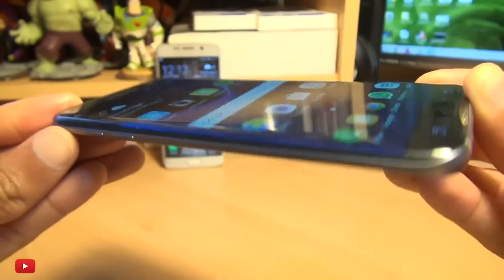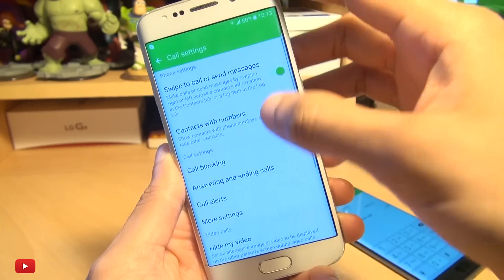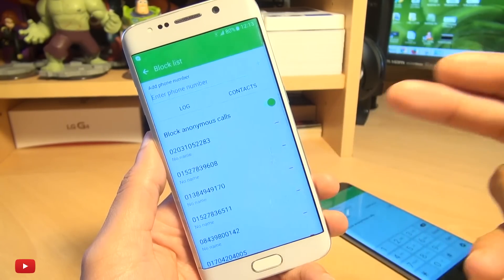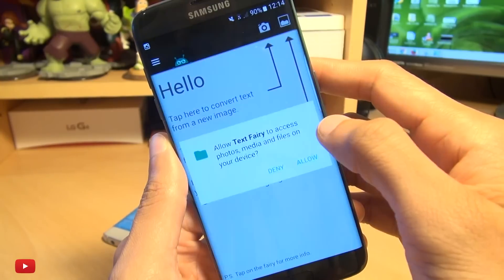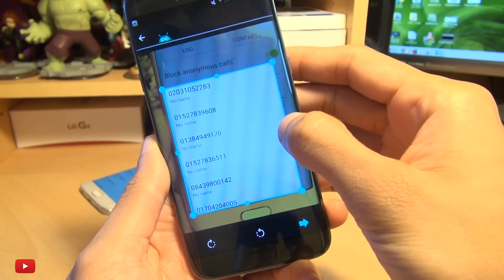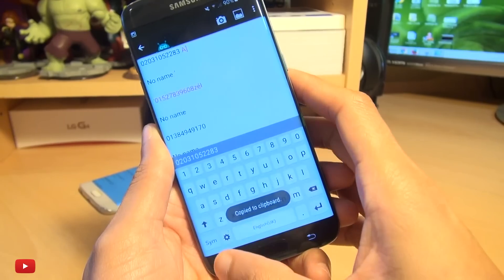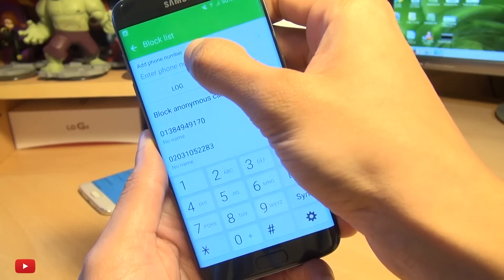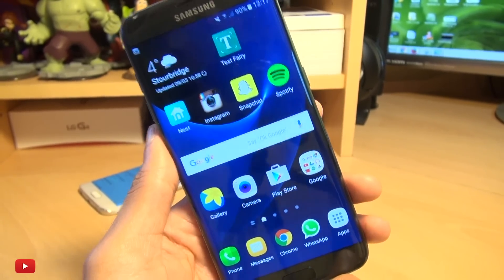Transfer Spam / Nuisance Call Numbers to New Smartphone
How to transfer, copy,move the Nuisance Block / Reject Call Numbers to your new smartphone, in my case from Samsung Galaxy S6 Edge to Samsung Galaxy S7 Edge (Workaround)